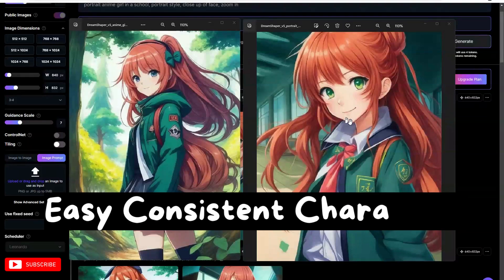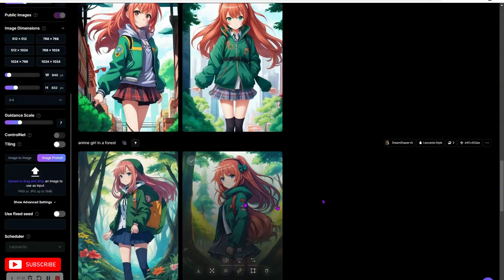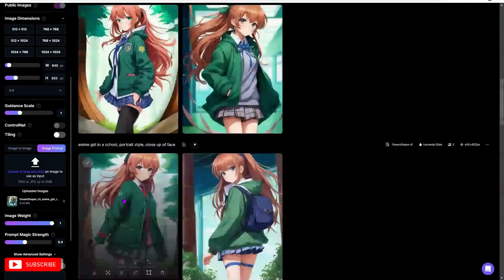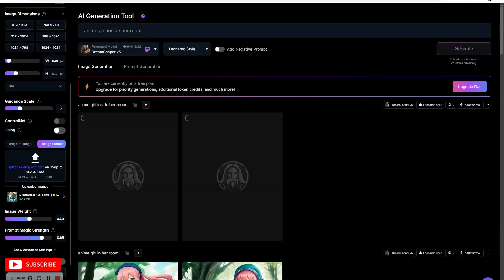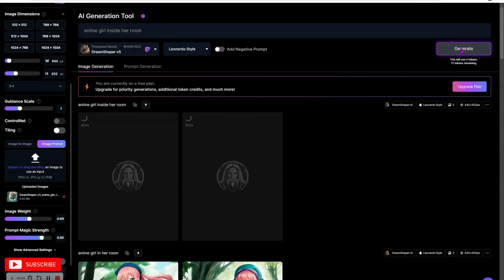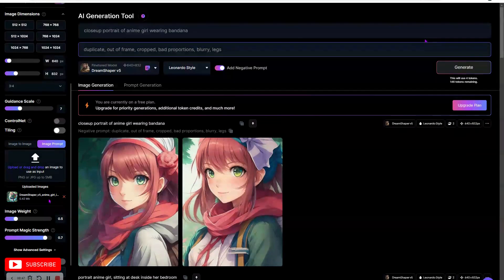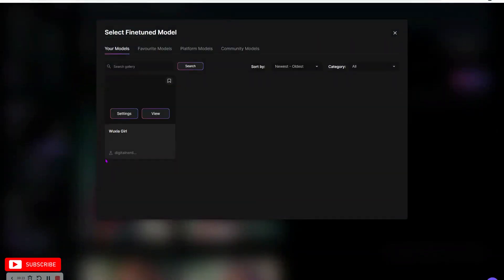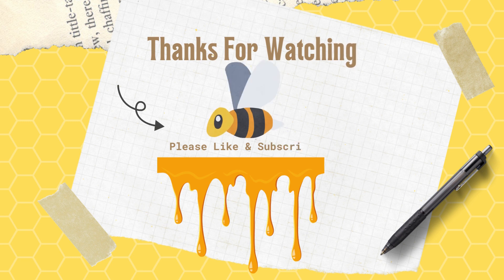Consistent Characters in LeonardoAI - Midjourney Alternative (Free)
Easy Consistent Characters Design Image to Prompt Pose Portrait Tutorial Character Creation with FREE Midjourney Alternative

Step by Step Tutorial of Leonardo.AI The Beginner Guide of How to Generate & Creating your First Consistent Character A.I Art for FREE using

Better than Midjourney & Playground? (FREE Leonardo Ai Art Beginners Tutorial) Early Access Guide

Recently, I stumbled across leonardo , a free text to image tool that allows you to create artificial intelligence art.

 In this video, I'll be walking you to how you can bring your character creation and imagination to life. Great for game creators, game assets, storyboarding, writing, small business logos, marketing, illustrators, and designers. While you don't have to use the art, you can absolutely use ai as a way to jumpstart your creativity.